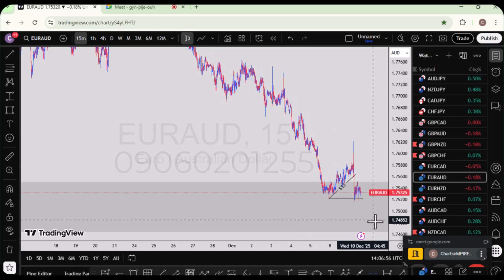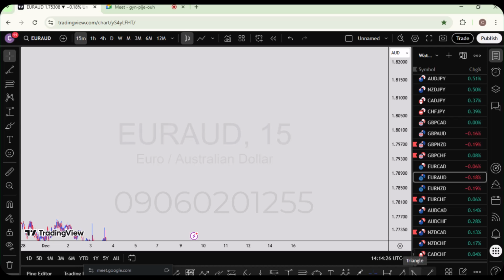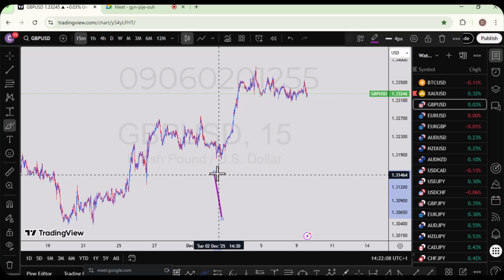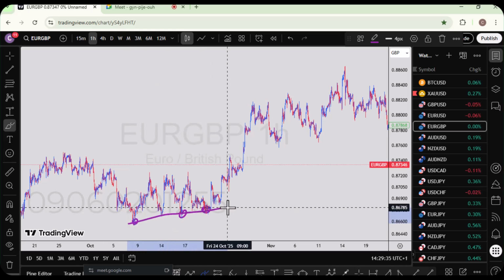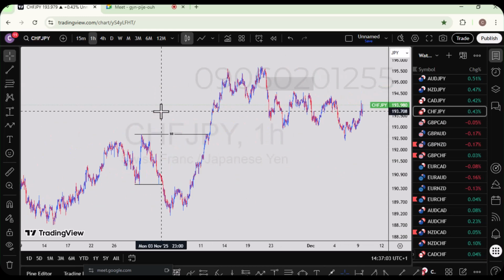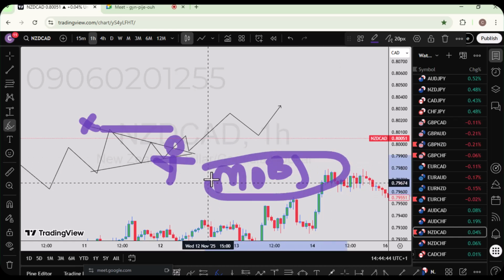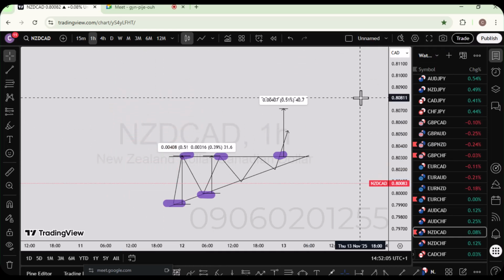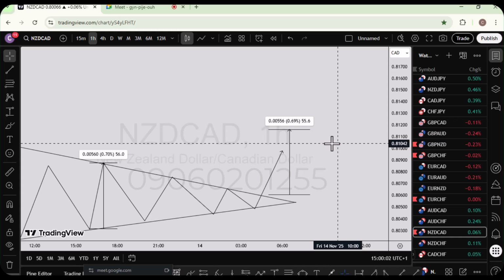Triangle Chart Patterns Explained | How Beginners Can Trade Them Correctly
In this lesson, I break down how to trade Triangle Chart Patterns the simple way — perfect for beginner Forex, Crypto, Stocks, and Indices traders.

Triangle patterns show market indecision and breakout moments. Understanding them helps you catch big moves with confidence.

📌 In this video you will learn:

What Triangle Chart Patterns are

How to identify symmetrical, ascending, and descending triangles

How to spot breakouts

How to set entry, stop-loss, and take-profit levels

Best timeframe to trade triangle patterns

If you’re just starting out in technical analysis, this tutorial will make chart patterns easy to understand and trade.